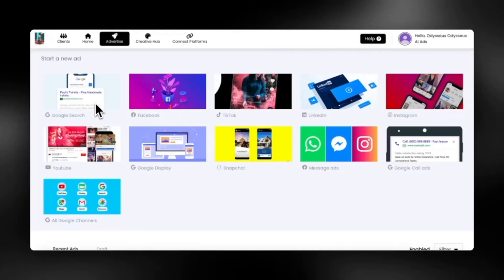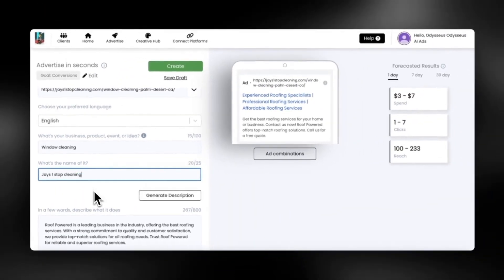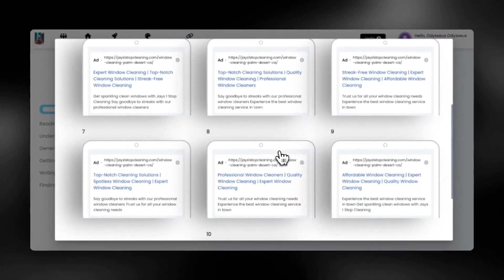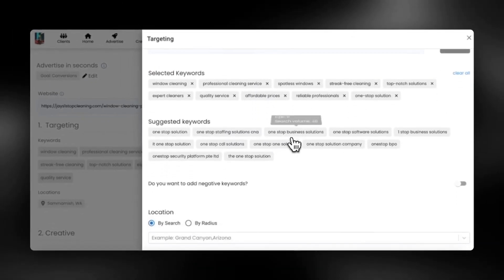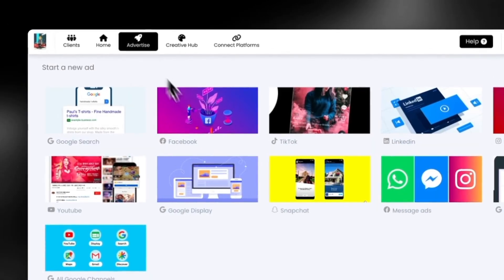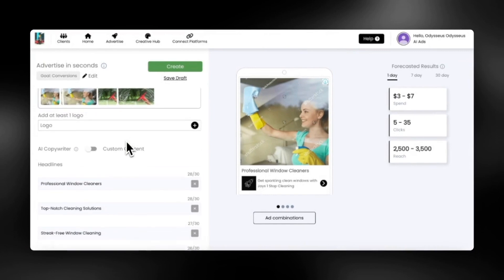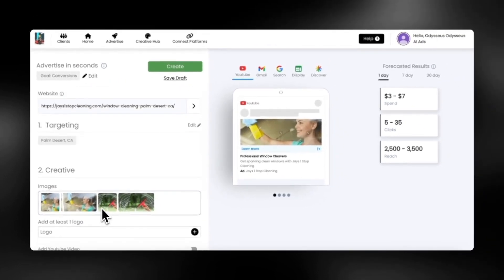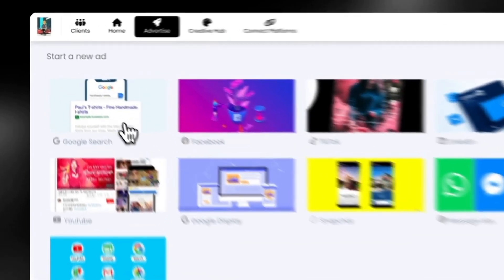Run Google Ads with AI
Welcome to the future of digital advertising! 🚀 In this video, we're unveiling the power of AI in running Google Ads with Plai making it simpler and more effective than ever before.

🔍 What We Cover:

Easy Start with Google Search Ads: Learn how to kickstart your campaign using just your website or landing page.
AI-Driven Ad Creation: Discover how AI takes a few lines of text and transforms them into a full-fledged, targeted ad campaign.
Cross-Platform Ad Integration: See how your Google Search ads seamlessly integrate across platforms like Facebook, TikTok, LinkedIn, and more.
Optimization with A/B Testing: Dive into the world of A/B testing with multiple ad combinations for peak performance.
Advanced Targeting Techniques: Get insights into selecting the right keywords, negative keywords, and geographical targeting for maximum impact.
Google Call Ads & Display Network: Explore how to drive phone calls and leverage the Google Display Network's vast reach.
Performance Tracking: Learn how to monitor and interpret your ad performance within the AI ads tool for continuous improvement.